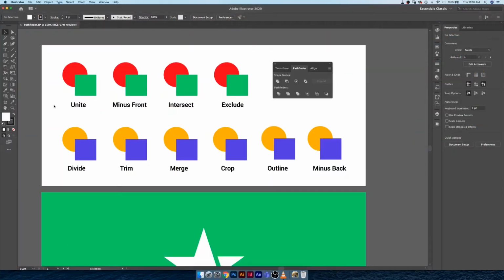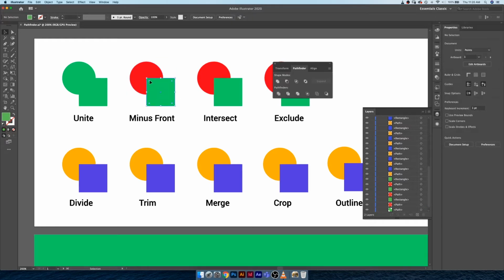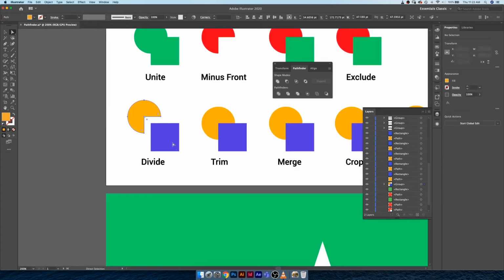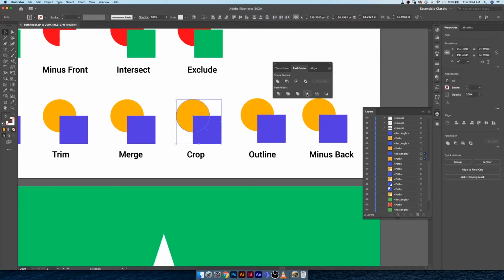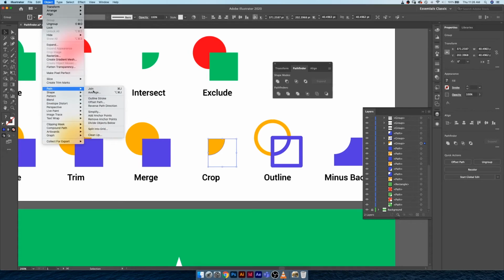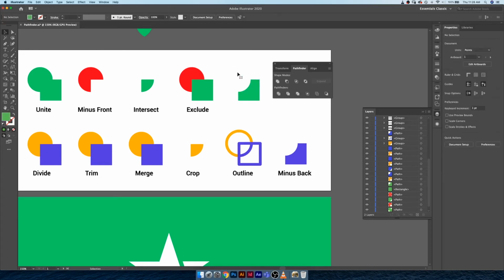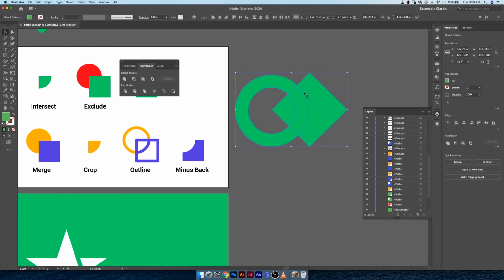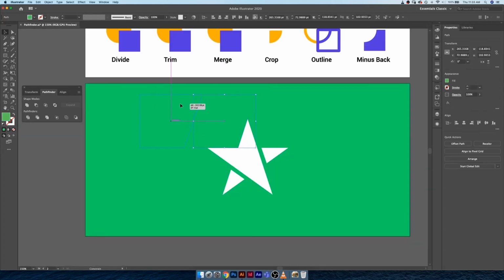Illustrator: Path Finder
Pathfinder can be a life saver if used well in conjunction with good Illustrator techniques. Let's look at how to use this awesome tool and understand which applications it works well with.